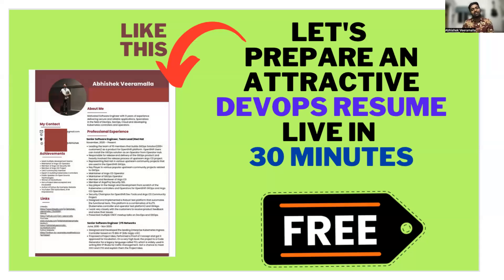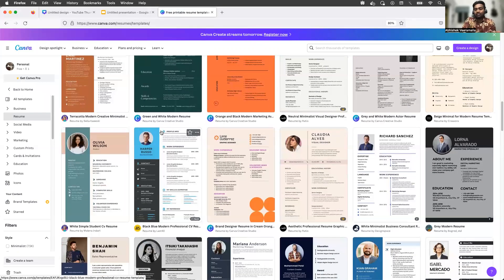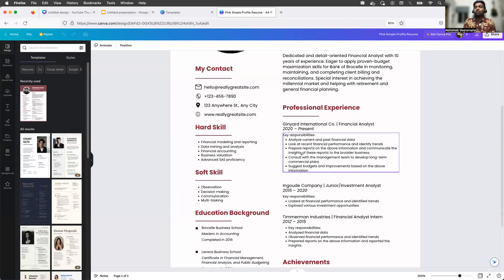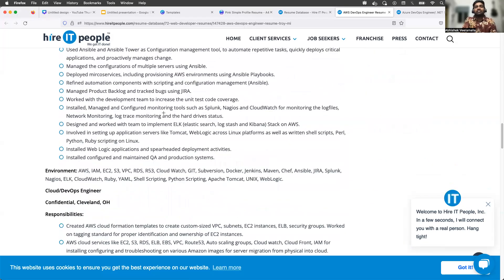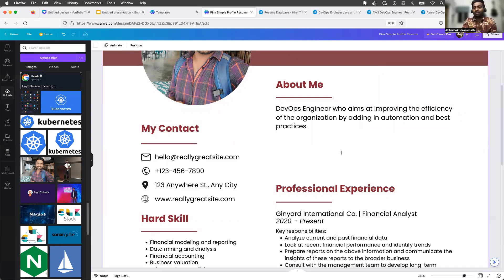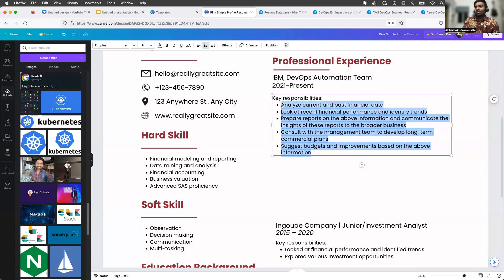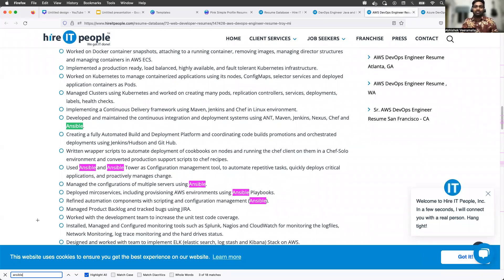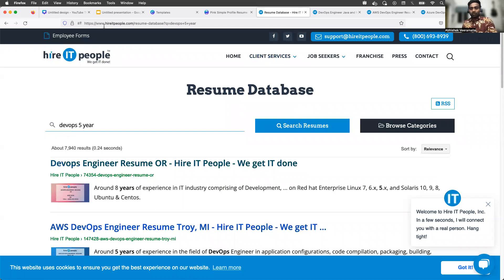HOW TO CREATE AN IMPRESSIVE DEVOPS RESUME FOR FREE | USE THESE FREE TOOLS AND PREPARE RESUME IN MINS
Hi Everyone, As Many of you requested, I came up with a video that explains how to create a Free DevOps Resume in 30 mins.

Watch the video till the end and use the tools that are described in the video using the below links.